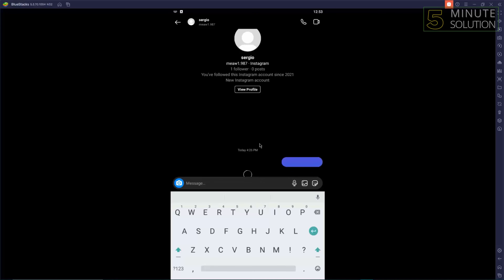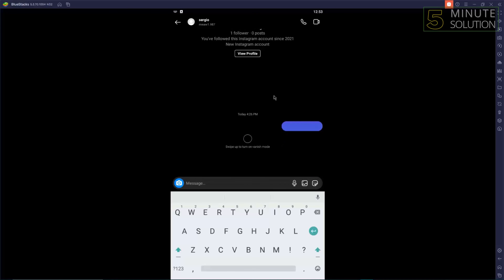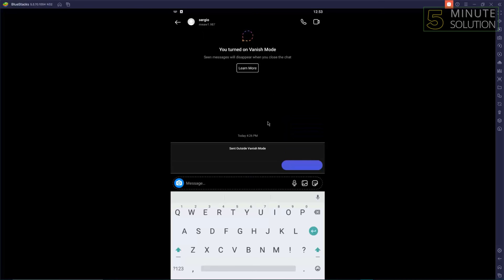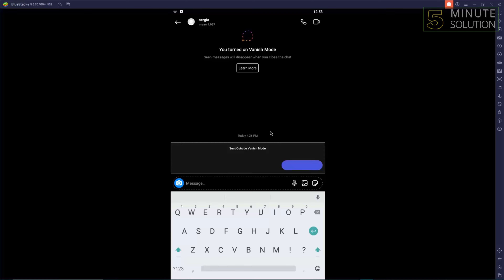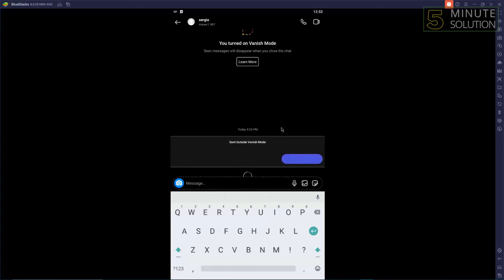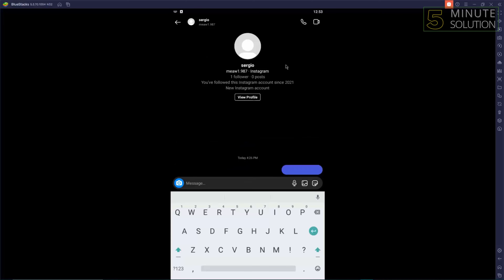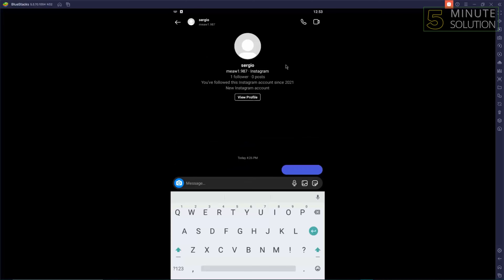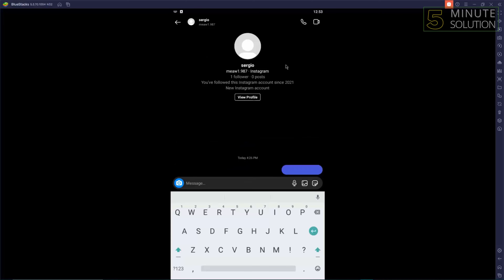How to use vanish mode on Instagram 2024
To activate Vanish Mode:
Open your Instagram app and click on the chat icon.
Select an existing message or create a new message thread then scroll to the bottom of your chat.
Swipe up from the bottom of your screen and release your finger to activate Vanish Mode.

▼ Related Keywords ▼

"how to turn on vanish mode in instagram android"
"how to turn off vanish mode instagram"
"how to turn on vanish mode in instagram on iphone"
"vanish mode instagram screenshot"
"vanish mode instagram not working"
"can vanish mode messages be recovered"
"how to see vanished messages on instagram"
"does vanish mode delete old messages instagram"